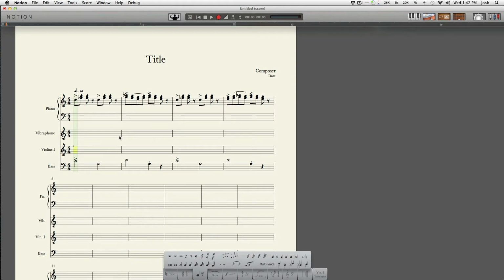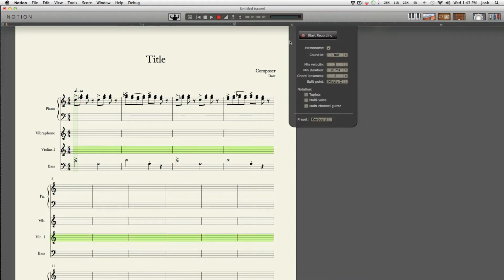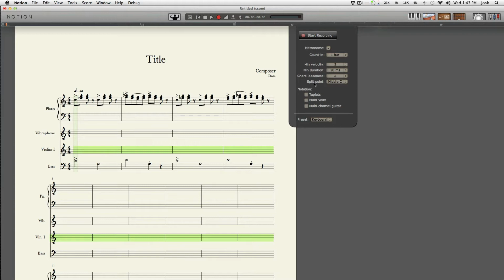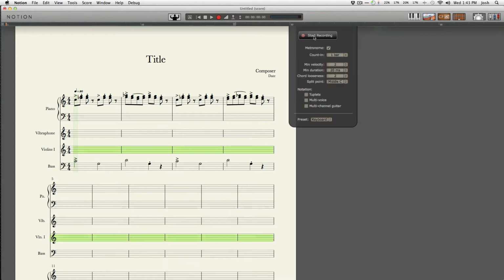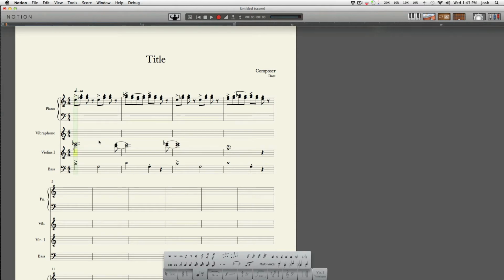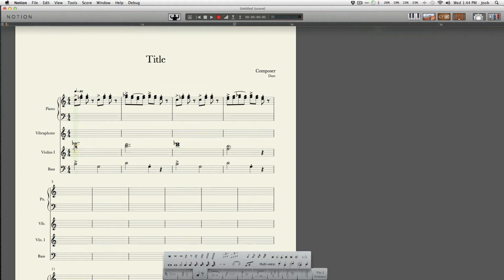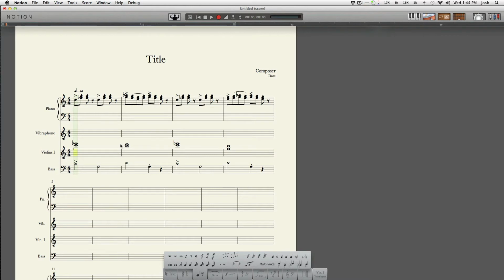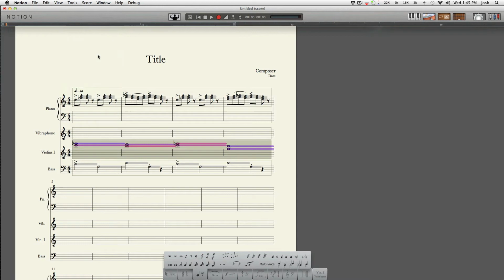Notion4MIDIRecord.mov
Learn how to enter notes via MIDI record in Notion version 4